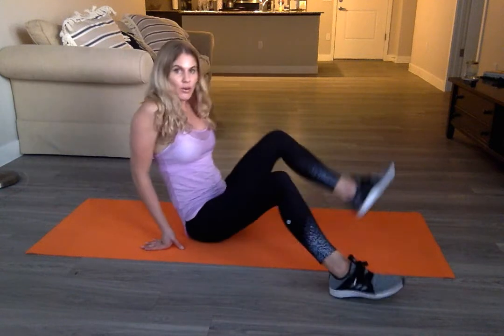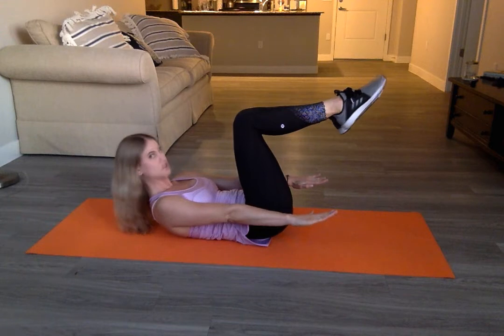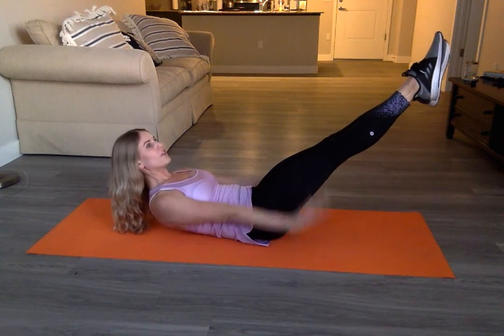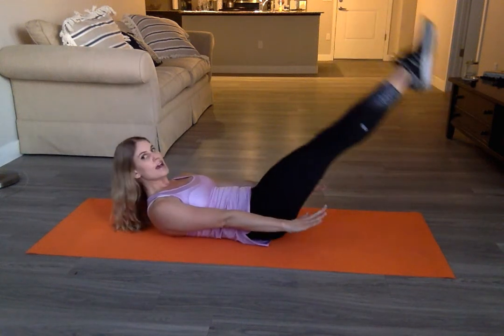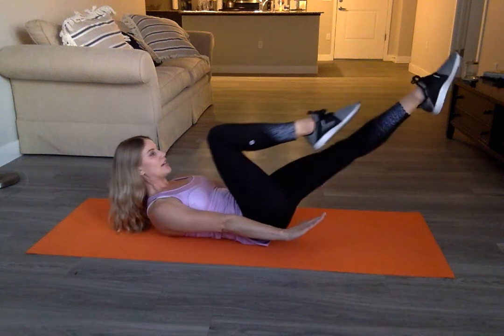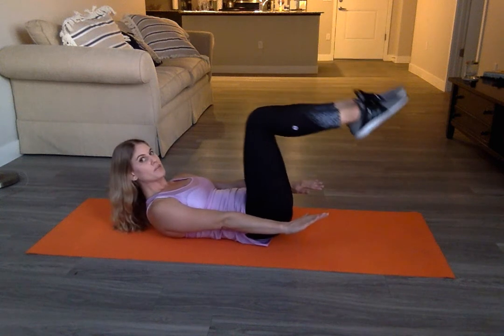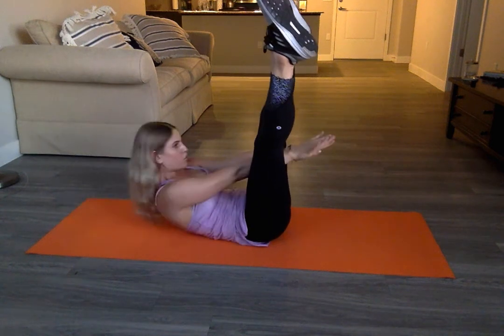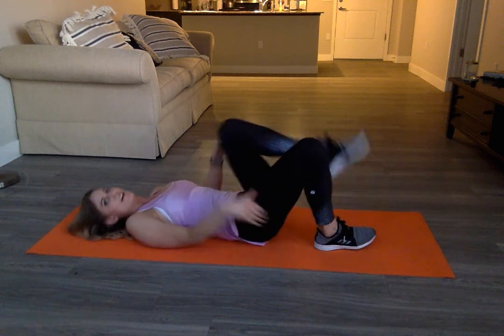Quick Core Challenge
Change the look of your core with me!